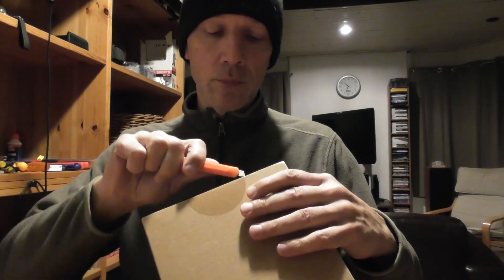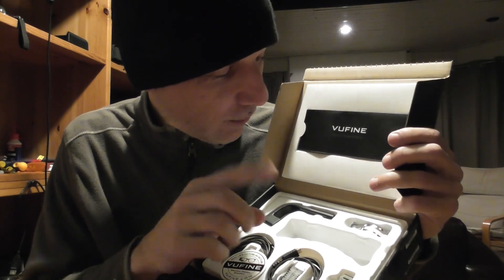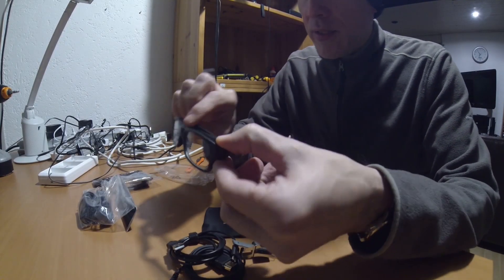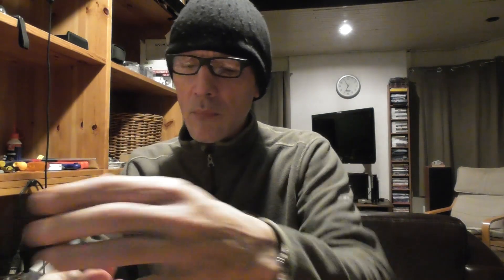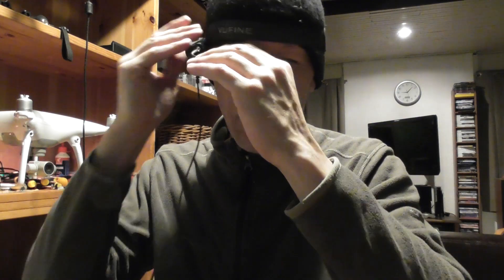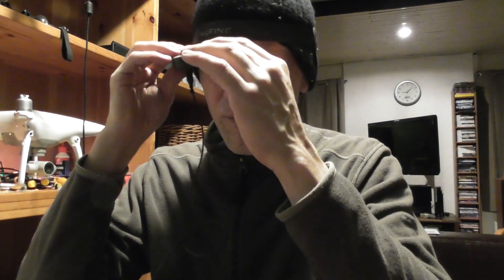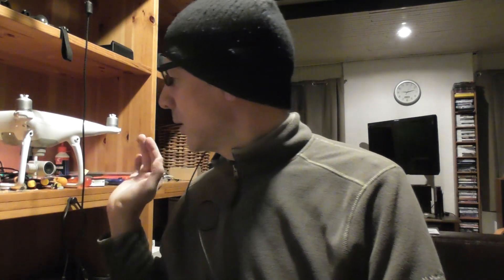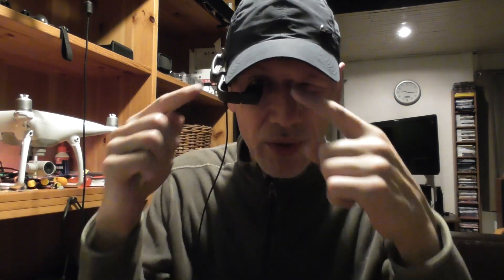In-depth review of Vufine 'eye-monitor' compared to Fatshark. A gamechanger or not?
The Vufine is a small monitor that you can keep right in front of your eye. As such, you can view a camera (as from a drone) AND still see everything around you.

Will this be a gamechanger, compared to the Fatshark Dominator V3?

* NVIDIA Shield K1 tablet
* Fatshark Dominator V3 goggles
* DJI Go app
* Gopro Hero 2 and 3
* SJCAM SJ4000 action cam
* Panasonic HC-V380